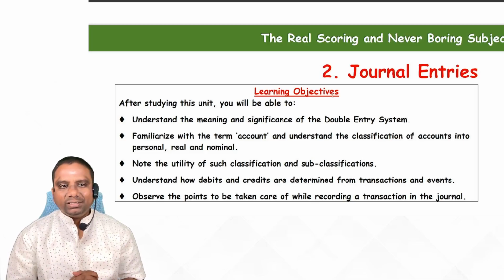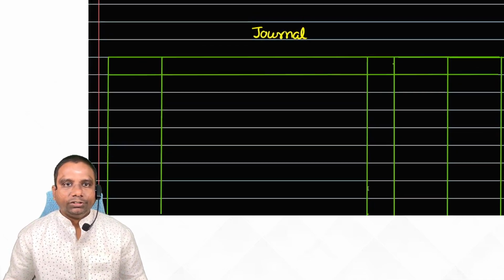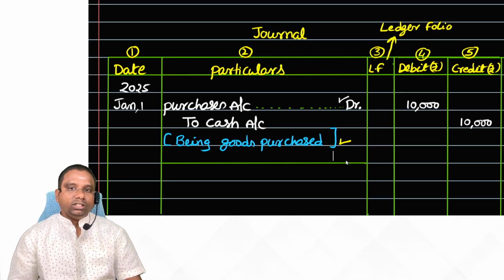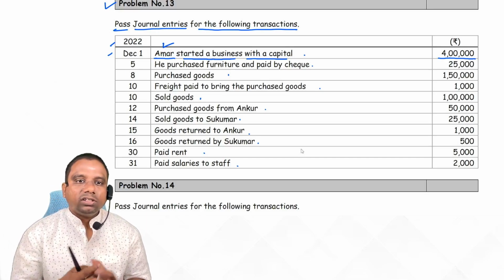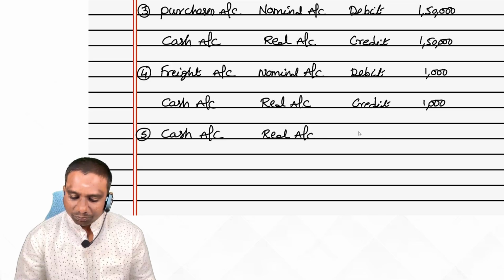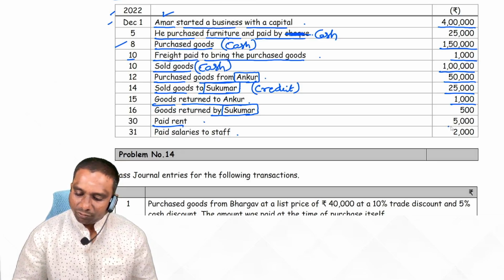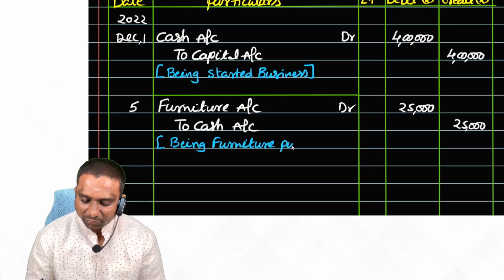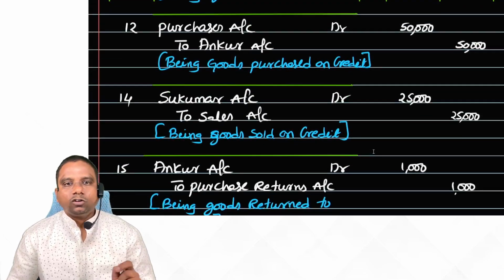Lec 6 | CA Foundation | Accounting | Journal Entries | May / Sep 2025 / Jan 2026